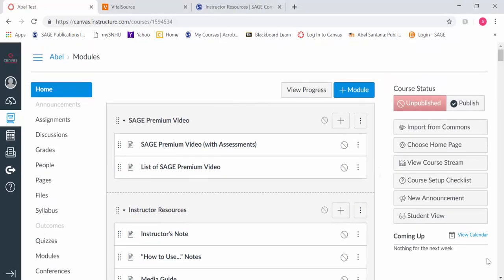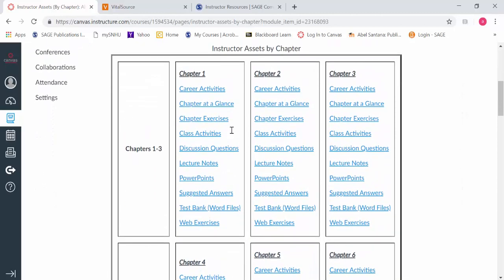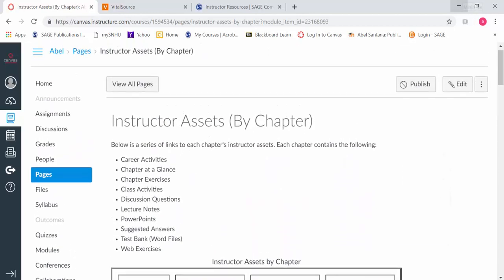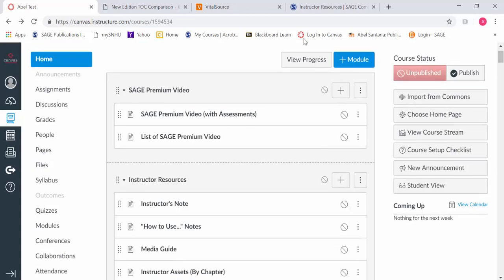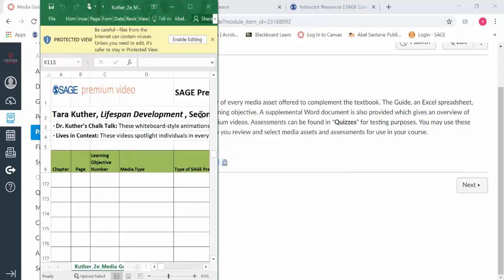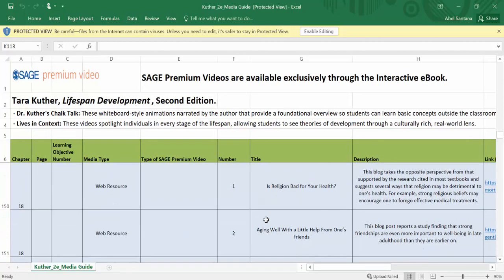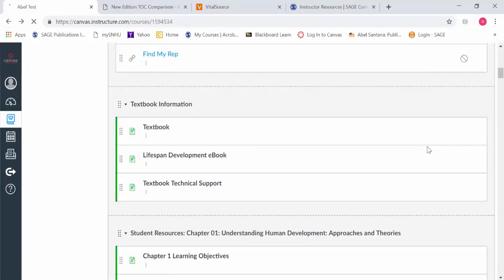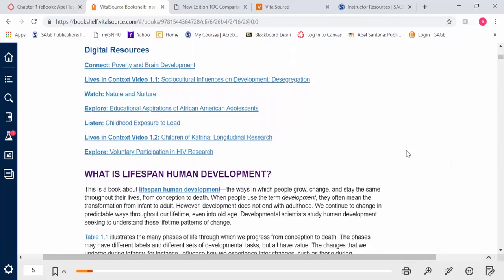Sierra College Walkthrough Part 1 (of 4)